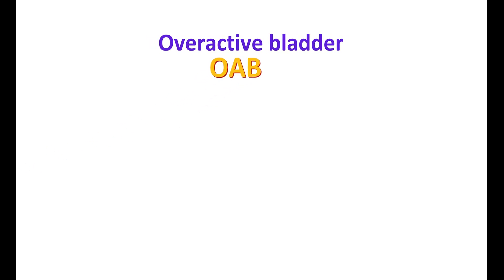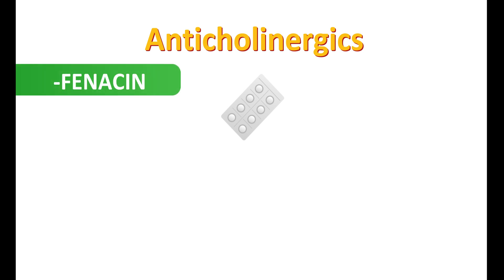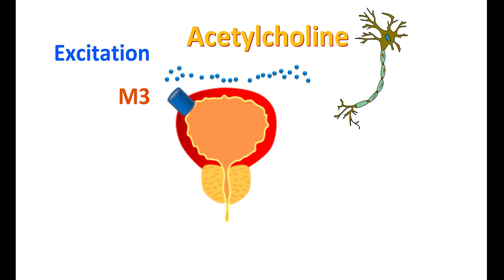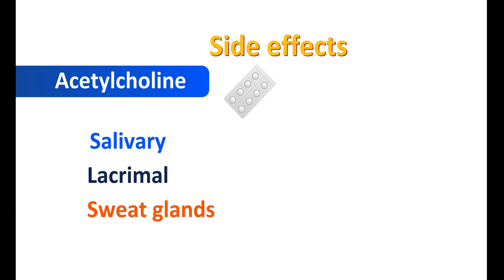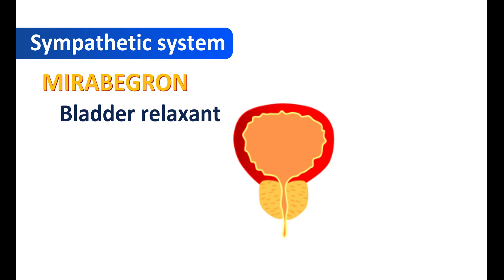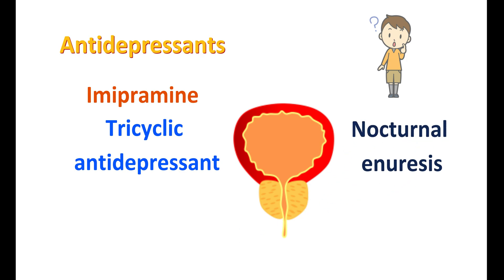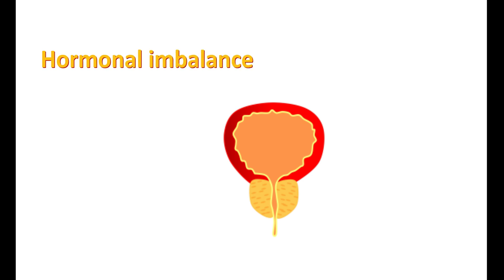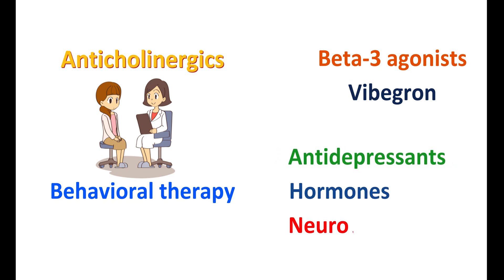13 Drugs for Overactive Bladder - Vibegron, Darifenacin, Duloxetine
Treatment for overactive bladder (OAB) includes many medications like vibegron, darifenacin, solifenacin and fesoterodine etc.

Medications used to control urge to urinate and urinary frequency can be classified into 5 categories. Anticholinergics, beta-3 adrenergic agonists, Tricyclic antidepressants, Hormones and neurotoxins. Tolterodine, fesoterodine, darifenacin, solifenacin, oxybutynin and trospium belong to first group. Mirabegron and vibegron fall into second category. Imipramine and duloxetine are also used to control enuresis. Estrogen topical cream can be used in women with estrogen deficiency. Botulinum toxin A can be used to treat urinary incontinence.